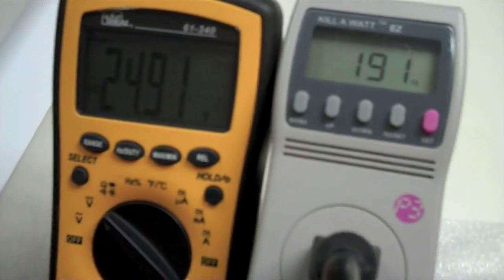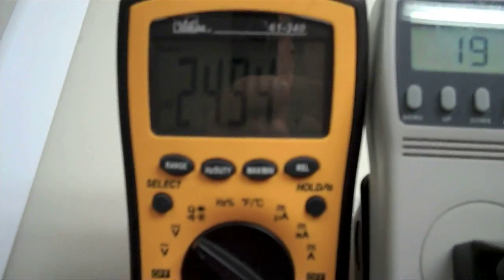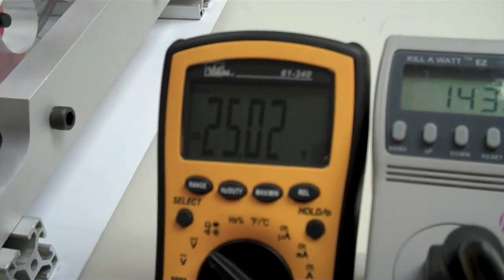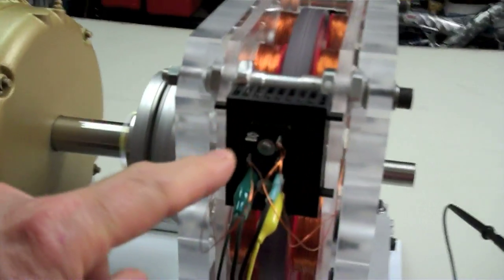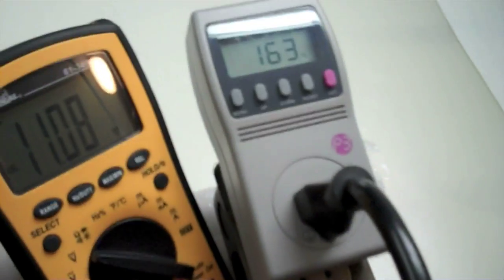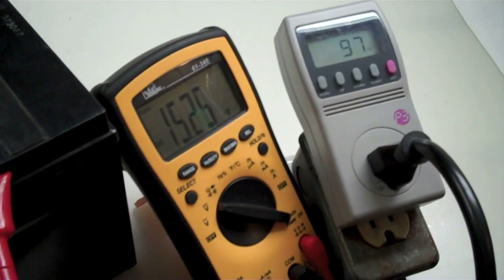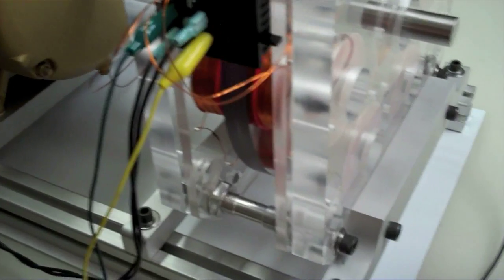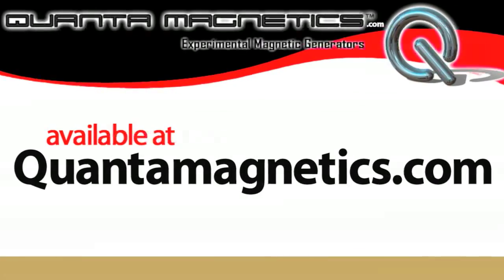Rotoverter Load Input Test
When using a tuned circuit for tapping the third phase rotary transformer of the Rotoverter for additional power output, the input demand to the Rotoverter will decrease under load.

This is not the case if the Rotoverter is tuned to the load and ONLY used as a prime mover where it is needed to produce shaft power on demand.